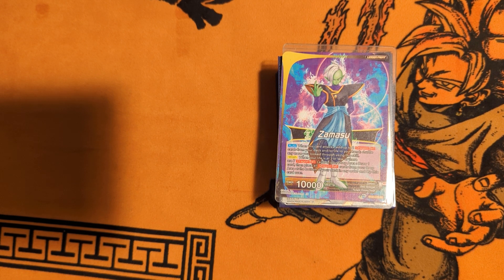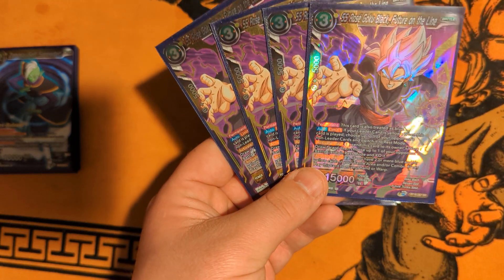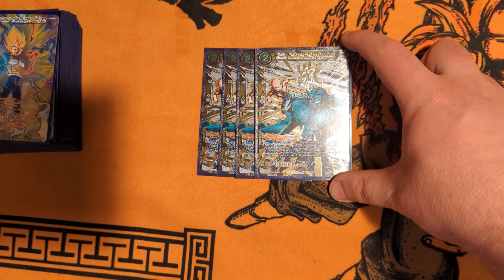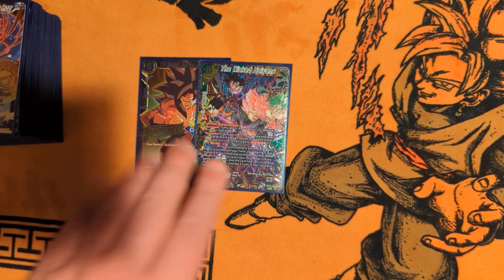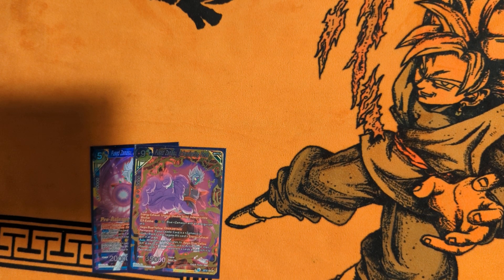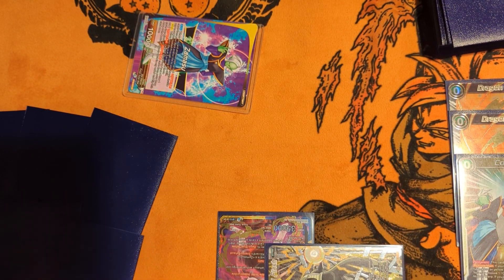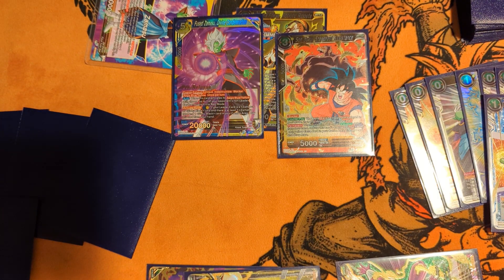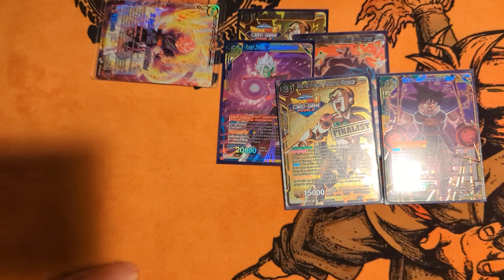Tri Color Zamasu/Goku Black Wish Deck Profile March 2022!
Check out my Linktree and follow me on all my platforms.